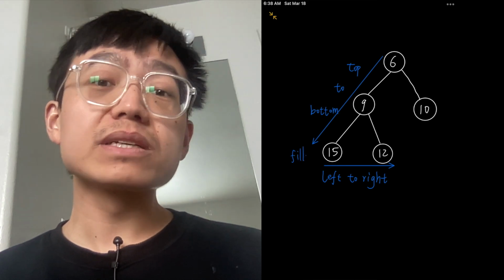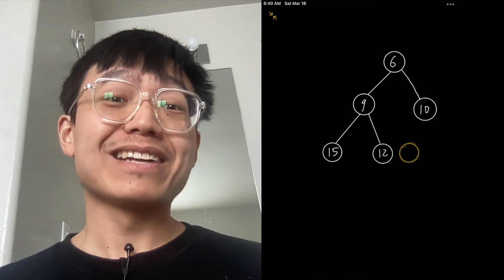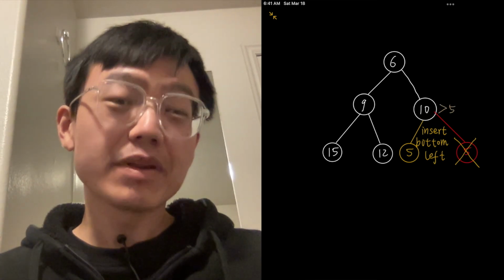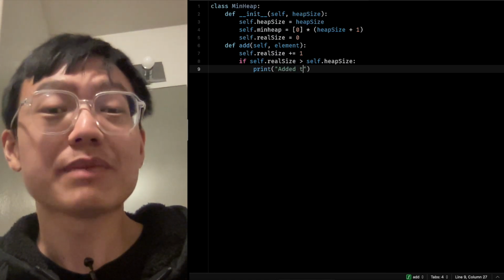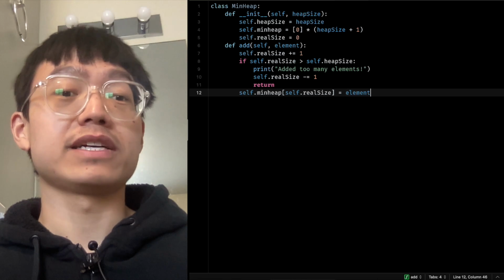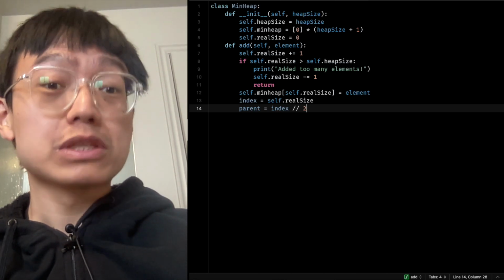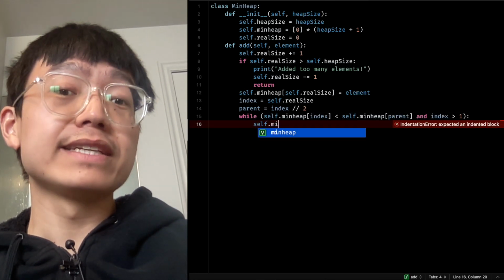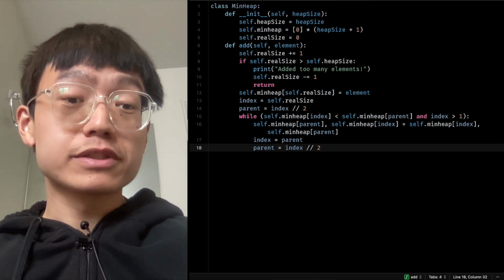Min Heap Insertion